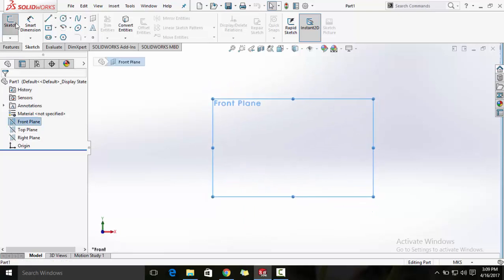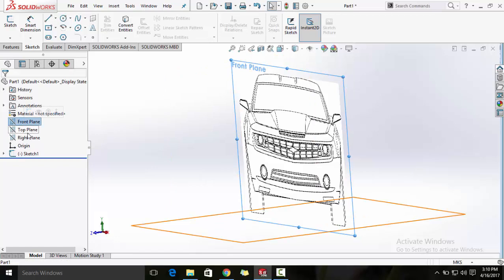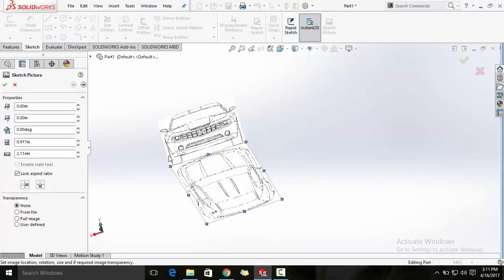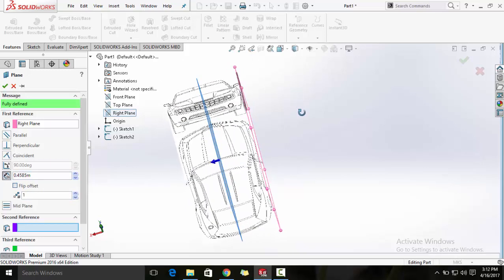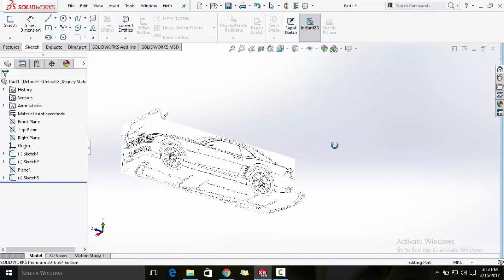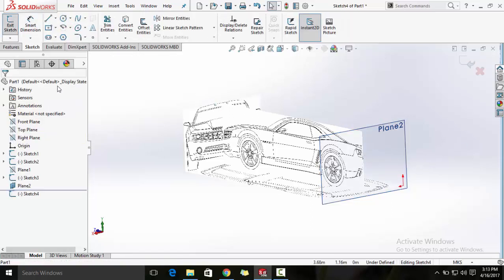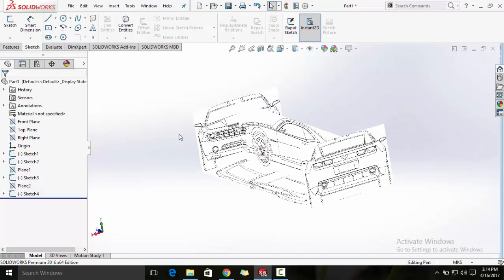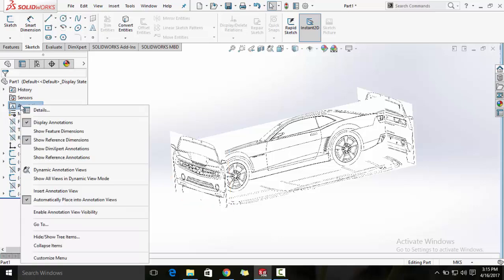Modeling Car in Solidworks | Surface Modeling : Episode 1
Learn how to model Camaro in Solidworks in the easiest way ever.
In this first episode, you will learn how to setup blueprints for the Sketch.